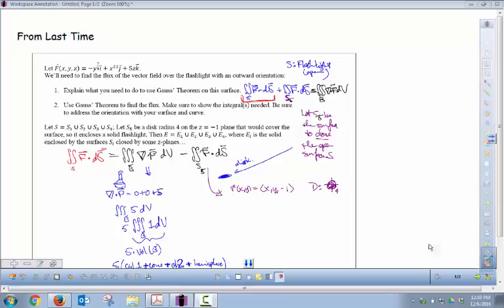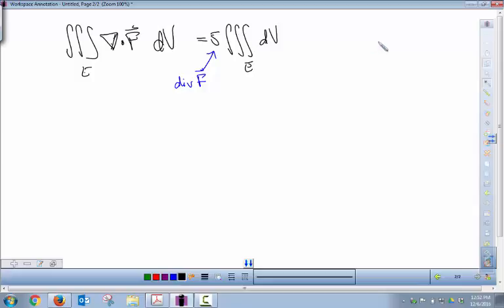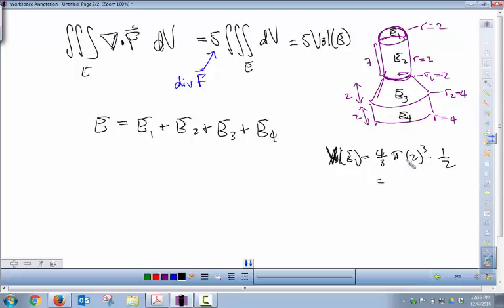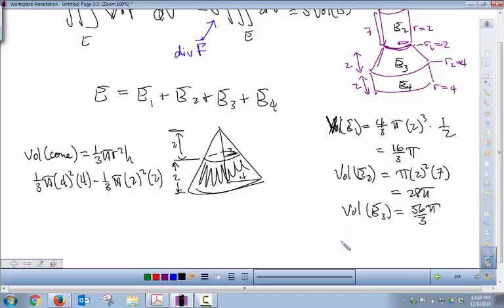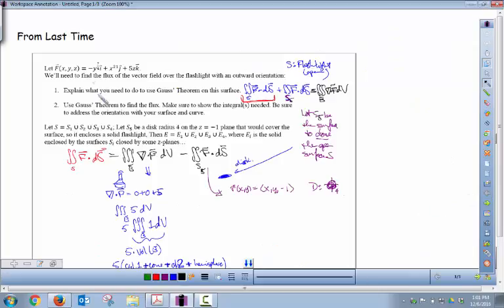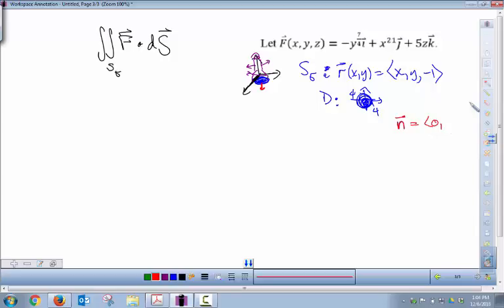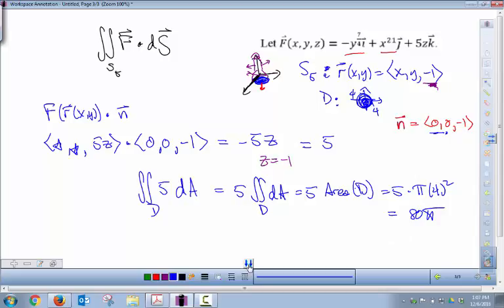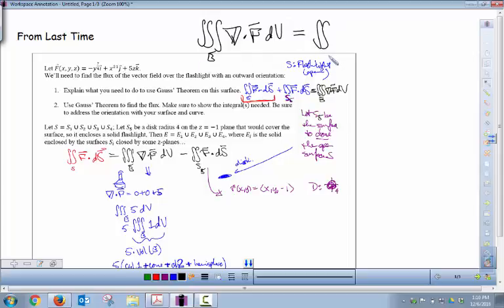Math253 Lecture 12/6/2016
Cañada College
Ray Lapuz